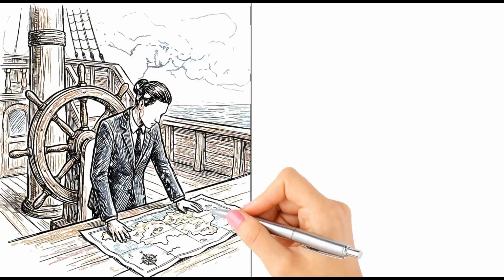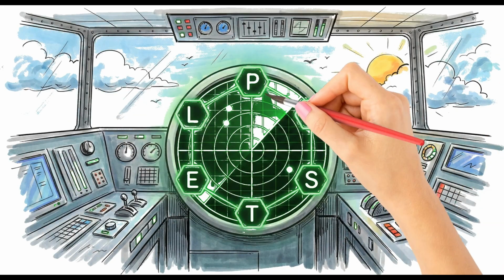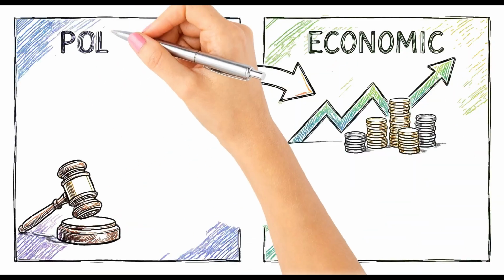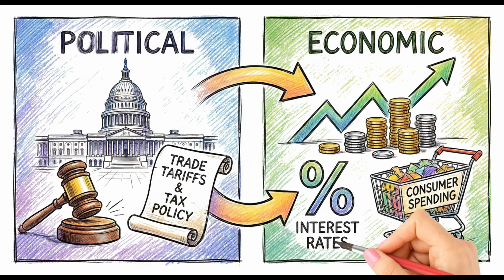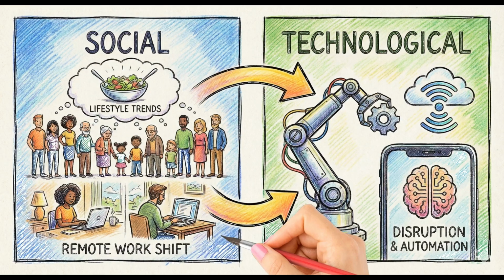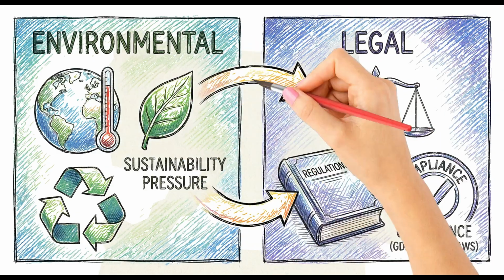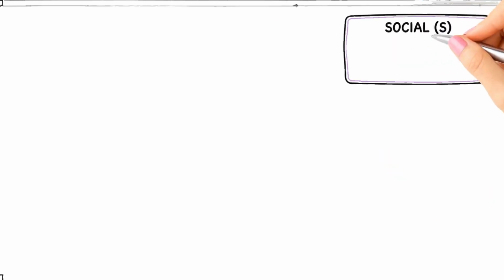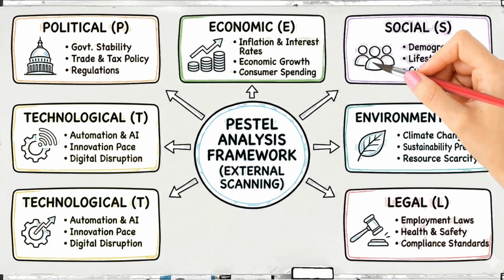PESTEL Analysis Explained | Top MBA Students Use This Cheat Sheet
PESTEL Analysis is a core strategy framework used to analyze the external macro-environment affecting businesses.

In this video, we break down the PESTEL Framework step by step—Political, Economic, Social, Technological, Environmental, and Legal factors—with practical examples and exam-ready explanations.

This video is ideal for:
MBA students
CAT & OMET aspirants
Strategy & consulting interview preparation
Business fundamentals revision

By the end of this video, you’ll have a complete PESTEL cheat sheet that helps you:

Understand external business forces
Improve case study answers
Strengthen strategic thinking

📌 Topics covered:

What is PESTEL Analysis
Political, Economic, Social, Technological, Environmental & Legal factors
Real-world business examples
Strategic relevance for exams and interviews